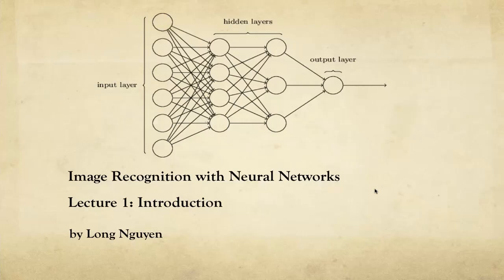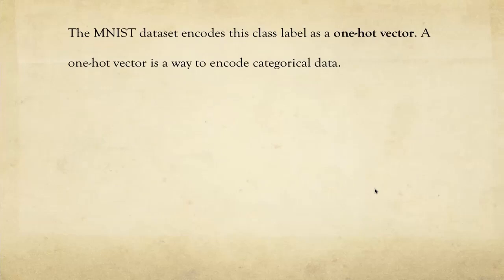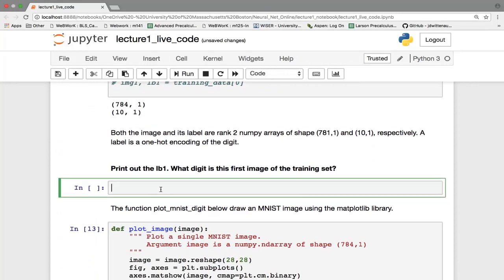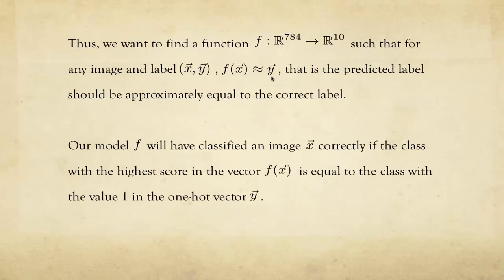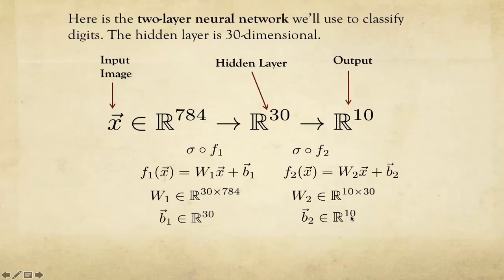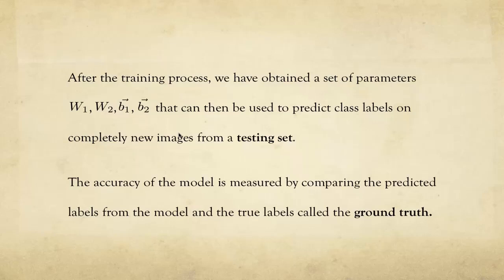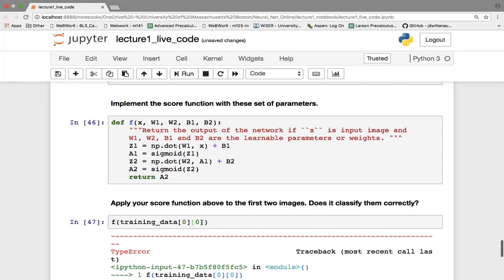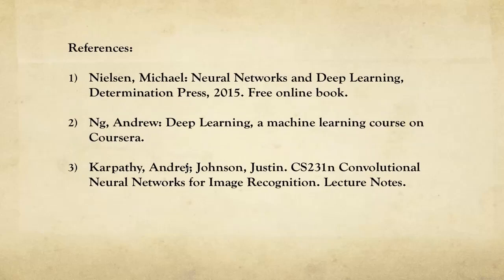Lecture 1: Introduction to Neural Networks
This is the first video from one of my classes on Udemy. Click on link below for a discount.

Lecture Series: Image Recognition with Neural Networks.
The goal of the series is to give an introduction to Neural Networks by writing a Python program that recognizes handwritten digits from scratch and without using any libraries or frameworks!
The prerequisites are minimal: some precalculus and some programming experience.

Lecture 1: Neural Networks. MNIST dataset. Affine and Sigmoid Functions. Learnable Parameters.